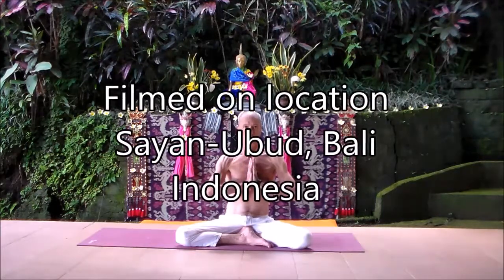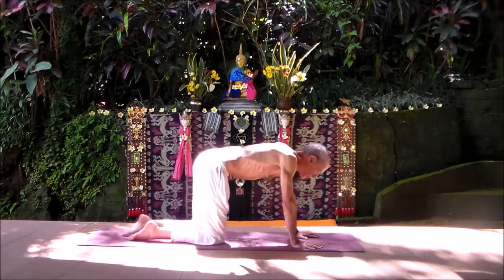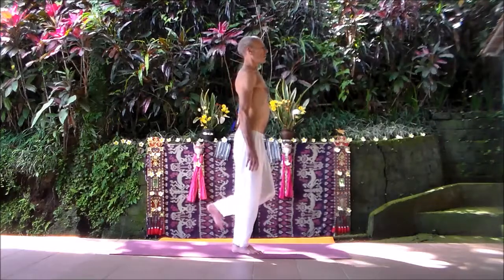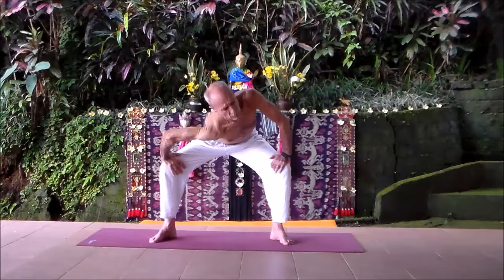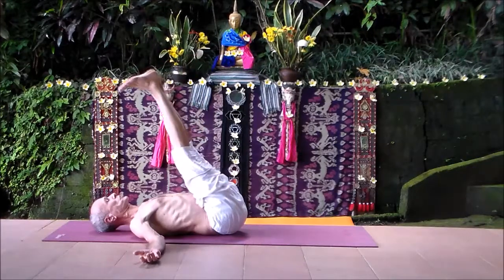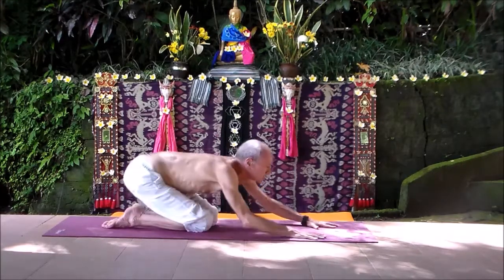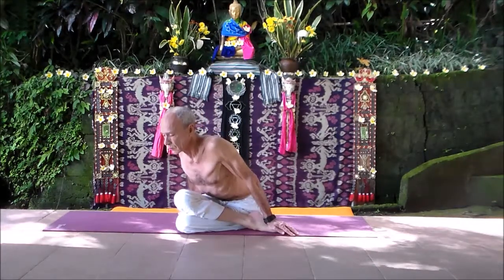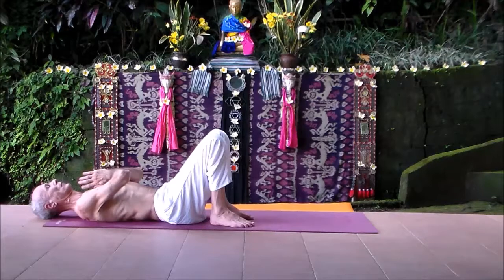Introduction to Yoa #4 with Bob Smith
In the fourth routine of the series Bob Smith gives the beginning student clear instruction on breathing, standing postures, back bends, forward bends, twists and all kinds of helpful instruction in every pose.  It was filmed and created in August, 2014 in Bali, Indonesia with geckos, birds and insects accompanying Bob's voice in the background.  You will love to practice again and again with this offering.